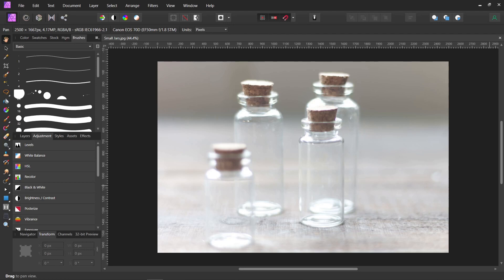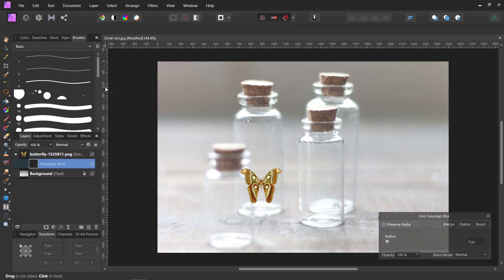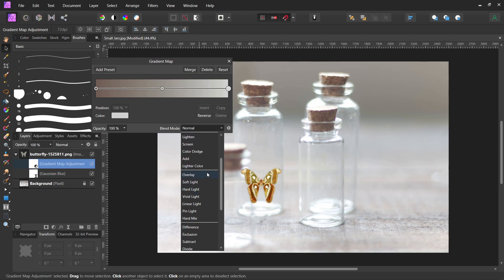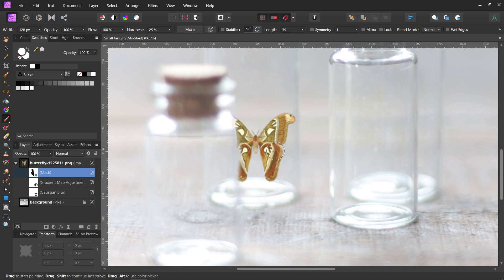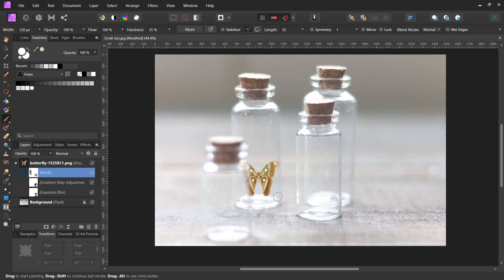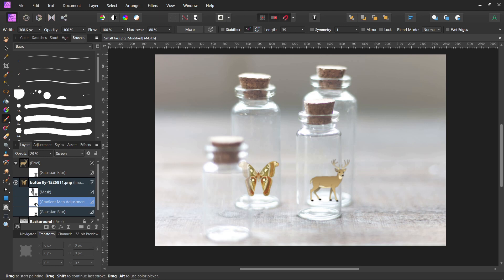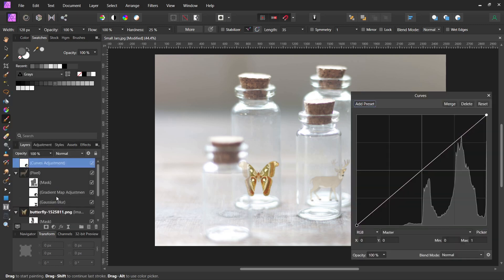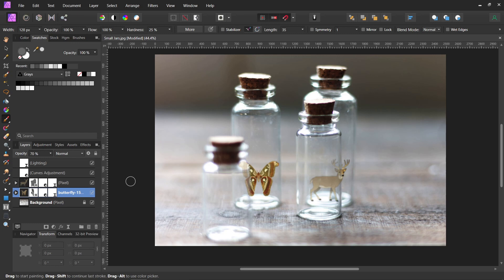Filling The Jars - Composite Video Tutorial for Affinity Photo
Hi! This a composite video showing you how to make images look like they're inside glass jars.